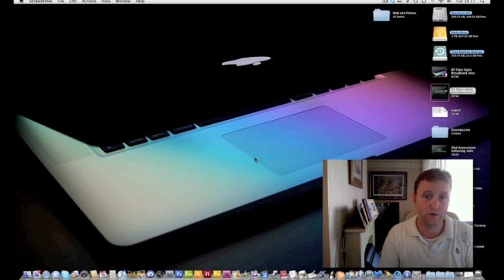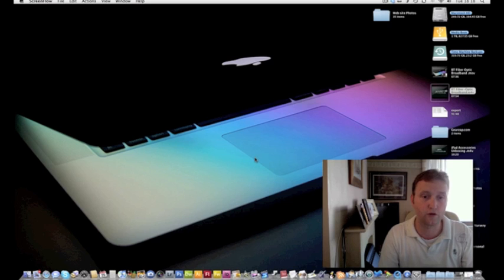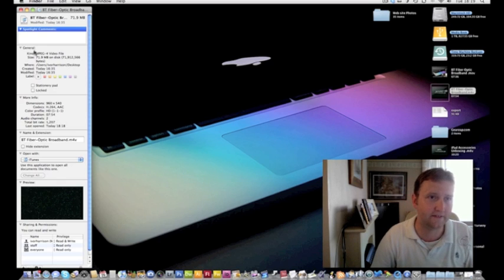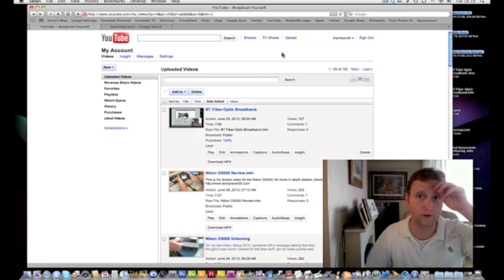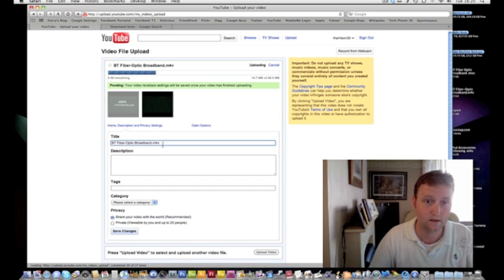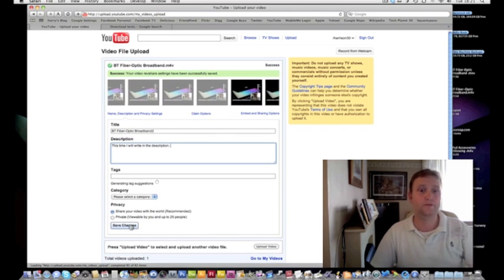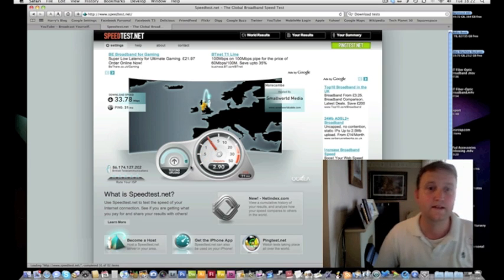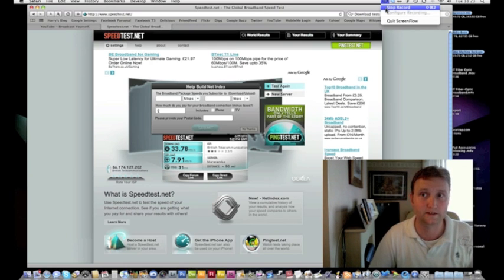Fiber-Optic Upload Test To Youtube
A test of uploading a video to Youtube using the new BT fiber-optic broadband